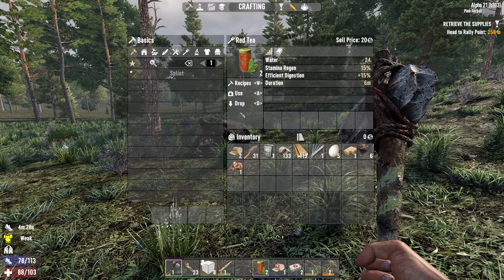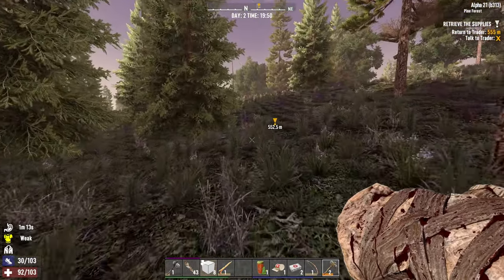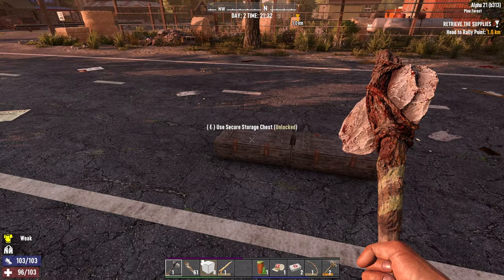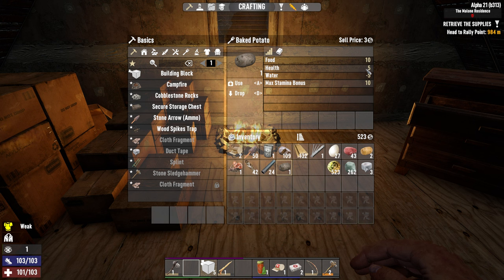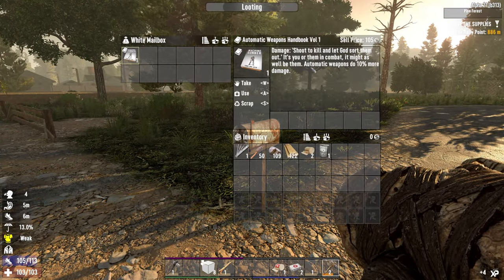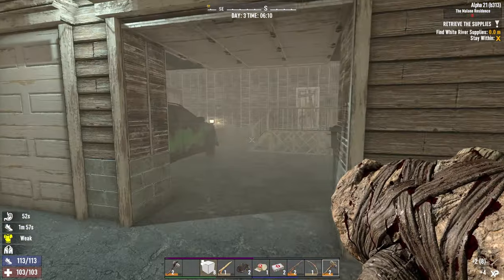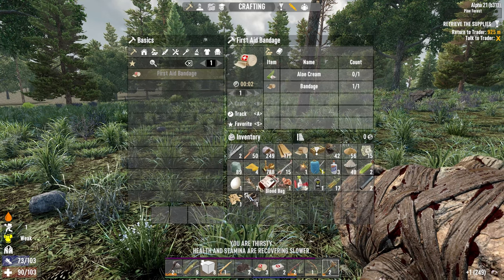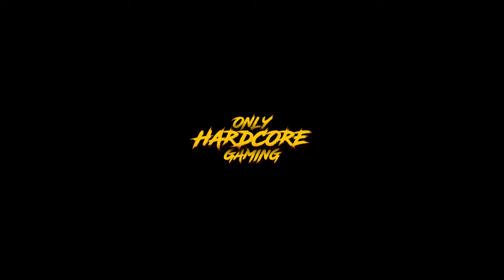7 Days To Die - Alpha 21 E04 (Door Knocking) Insane Feral Sense PermaDeath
My name is OHG and these are my first steps into Alpha 21. I've been waiting for this for a long time. If you know me, then you'll know that the only way I like to play is on the HARDEST DIFFICULTY SETTINGS. Always on Insane Difficulty with Feral Sense turned ON, Nightmare run speed on Horde Nights, and, of course, Permadeath with each playthrough. Meaning just One Life. So, if I die, even once, that's it. It's all over.

And we're gonna kick things off with HARDCORE! Keeping me on my toes with zombies continuously Running at me during the day, Sprinting at me at night, and an absolute NIGHTMARE for me during the Blood Moon. This, combined with Insane and Feral Sense, will make one hell of a challenge!

Over the years, I've found this to be my favorite style of play. Having a good balance that can test my skills and abilities, and even push me to my limits while I make my way through the world of 7 Days To Die. So let's dive into it and see what new adventures Alpha 21 has to offer!

Insane, Feral Sense, One Life.

Only Hardcore Gaming

Game Name: Alpha 21 (Hardcore)
Game World: PREGEN10k
Difficulty Settings: Insane
Zombie Day Speed: Jog
Zombie Night Speed: Sprint
Zombie Feral Speed: Sprint
Zombie Blood Moon Speed: Nightmare
Zombie Feral Sense: All
Drop On Death: Delete All
Blood Moon Count: 64 Enemies
Loot Respawn Time: 30 Days
Chunk Reset Time: 100 Days
Lives: One